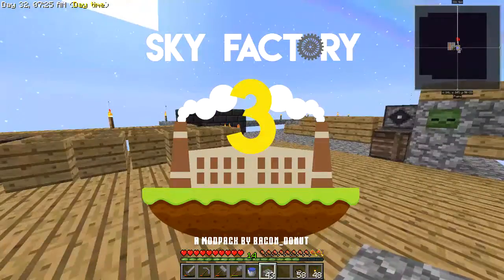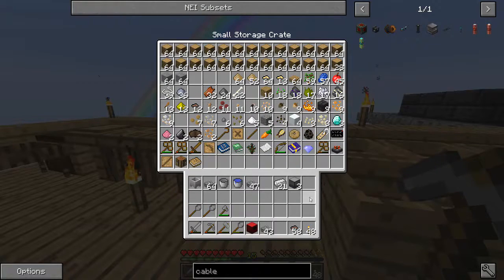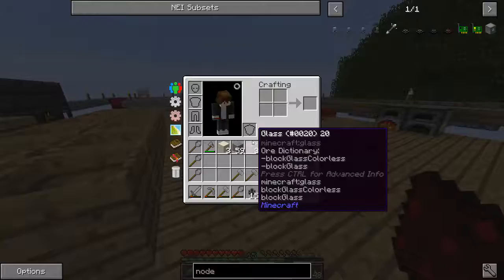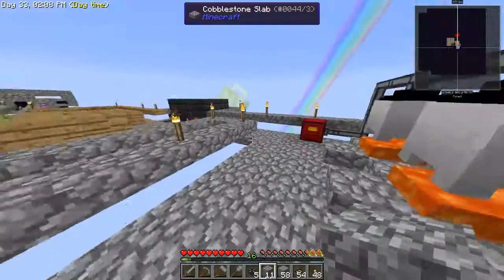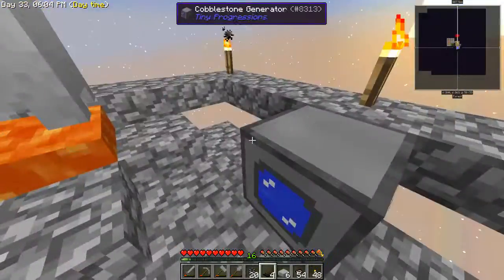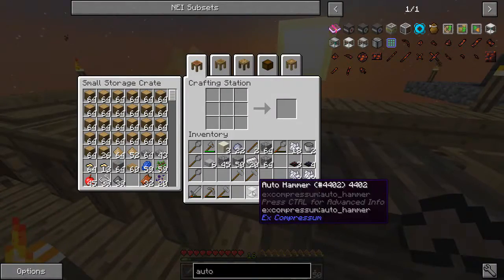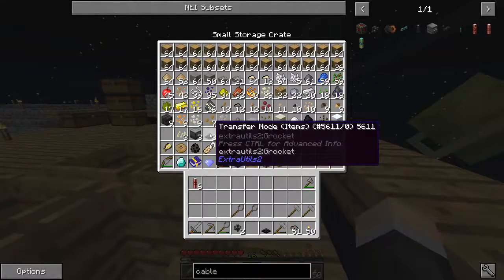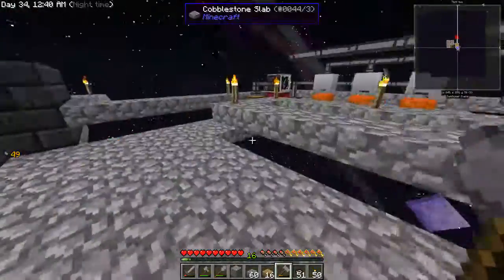Sky Factory 3 - Magmatic Power! [Ep.5] (Minecraft Modded Sky Block)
Sky Factory is just like Skyblock, but much more advance, with many mods that are there to improve your experience!

▼▼▼ My Links ▼▼▼